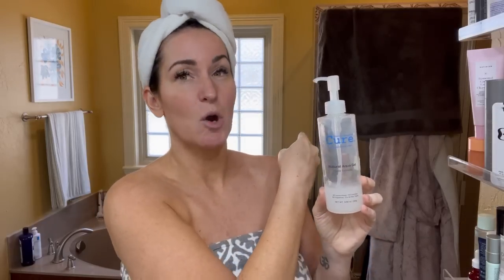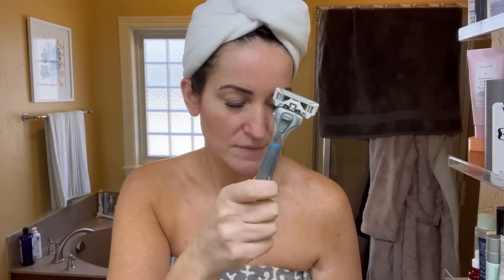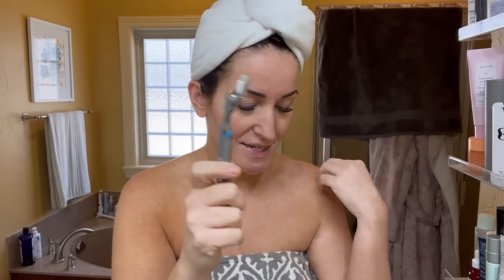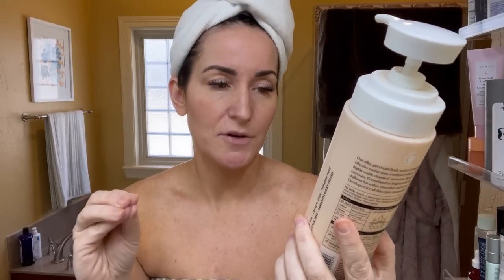My Step by Step Self Tanning Routine and Favorites: From Prep to Products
Today we are talking about my step by step routine for the best and only “safe” tan- the sunless tan.  I’ve experimented and tested many over the past 15 years of self tanning, so here’s my current detailed routine for the face and body, how I prep, how I maintain it and favorite tanners and tools I’ve found.

xoxo Sarah

Music/ Code: NJDG4LRTWT6UMKYF